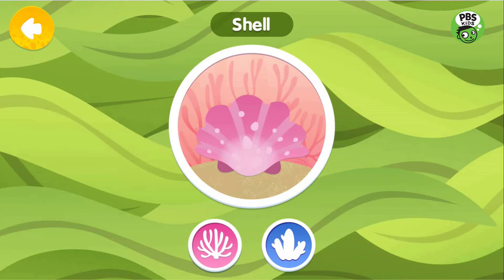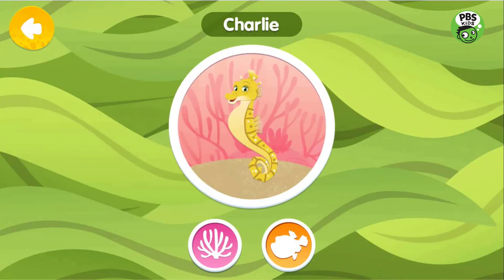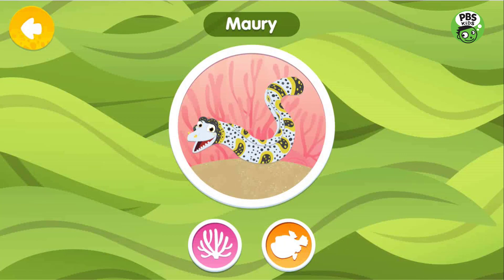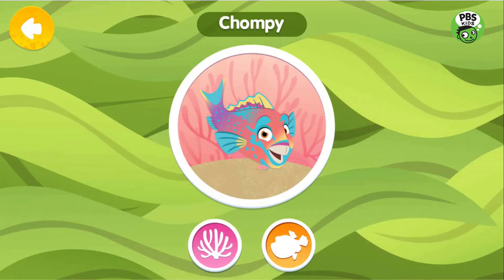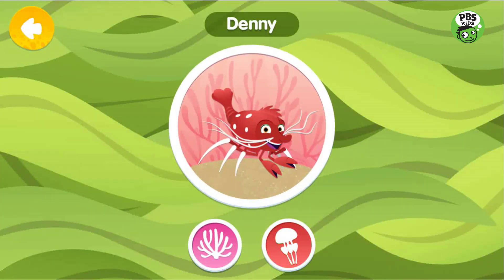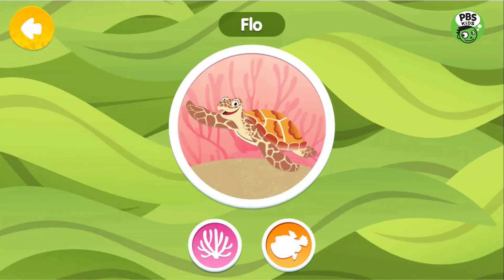Kids Learning English Episode 2 [Sell, Charlie, Maury, Chompy, Denny, Flo]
Buy T-shirt for Kids Here:

Seahorses are marine fish belonging to the genus Hippocampus and the Syngnathidae family, including the finfish. They are found in tropical and temperate waters around the world.

Seahorses and swordfish are two distinct species of fish in that the male is "pregnant" and has a baby.

Seahorses are really fish. It has pectoral fins above the gill rakers and dorsal fins are located below the body. Some seahorses have a transparent body so it is difficult to see in the photos.

The quantity of seahorses has been severely reduced due to increased fishing. Seahouses are used in traditional Chinese medicine, and about 20 million seahorses are caught annually for the purpose.

Moray eels, or Muraenidae, are a family of eels whose members are found worldwide. The approximately 200 species in 15 genera are almost exclusively marine, but several species are regularly seen in brackish water, and a few are found in fresh water.[2]

The smallest moray eel is probably Snyder's moray (Anarchias leucurus), which attains a maximum length of 11.5 cm (4.5 in),[3] while the longest species, the slender giant moray (Strophidon sathete) reaches up to 4 m (13 ft).[4] The largest in terms of total mass is the giant moray (Gymnothorax javanicus), which reaches 3 m (9.8 ft) in length and 30 kg (66 lb) in weight.[5]

The English name, from the early 17th century, derives from the Portuguese moréia, which itself derives from the Latin mūrēna, in turn from the Greek muraina, a kind of eel.[6][7]